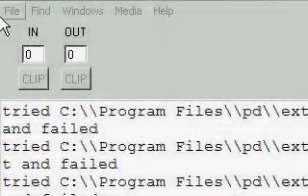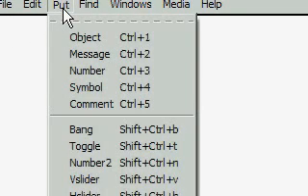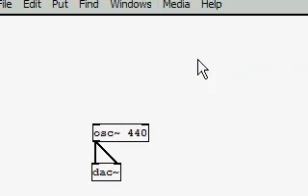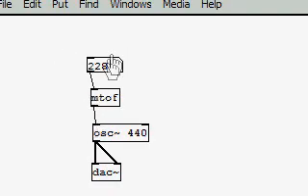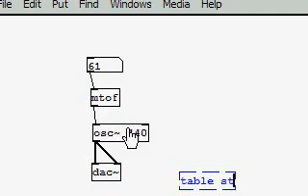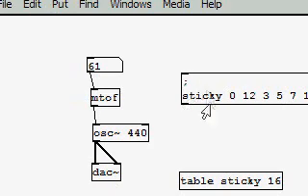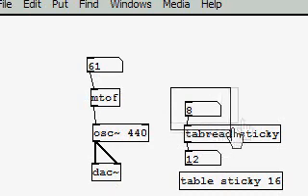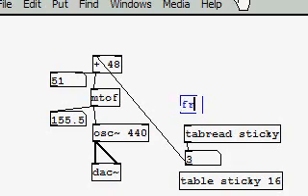Beginner's Puredata Tutorial Part 1 of 2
A puredata tutorial that shows how to set up a sequencer. Part 1 of 2.